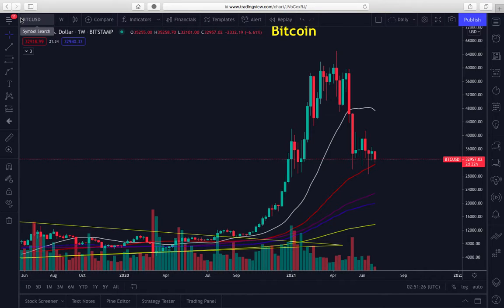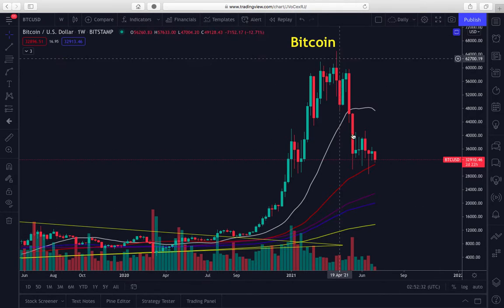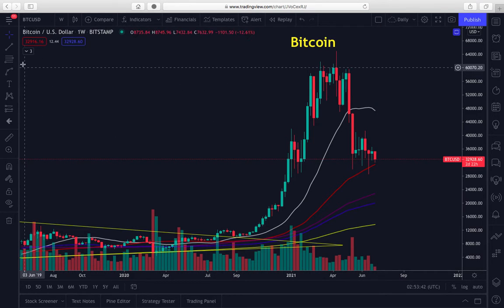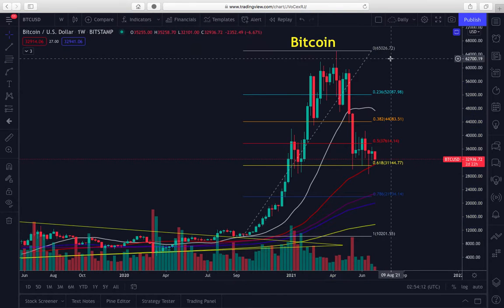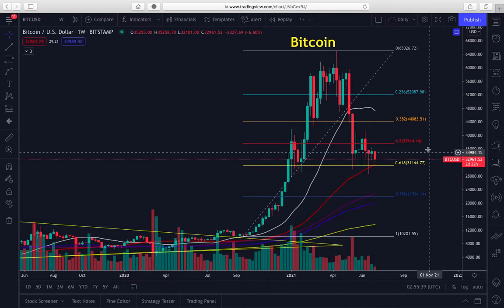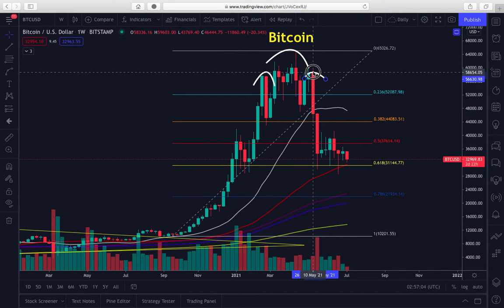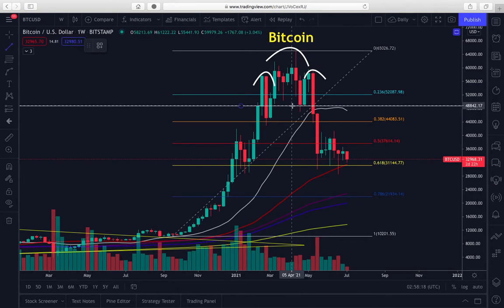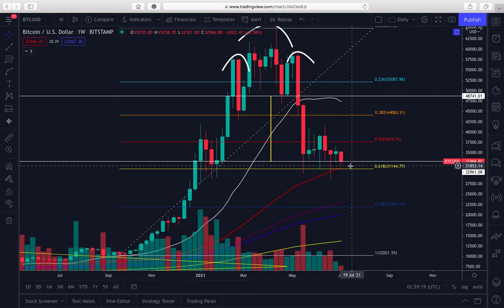Weekly Chart for Bitcoin. Is it time to buy??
I cover weekly fib lines for bitcoin. Cover the head and shoulder pattern for bitcoin on the weekly chart.